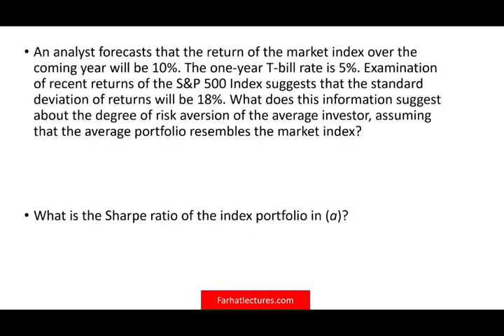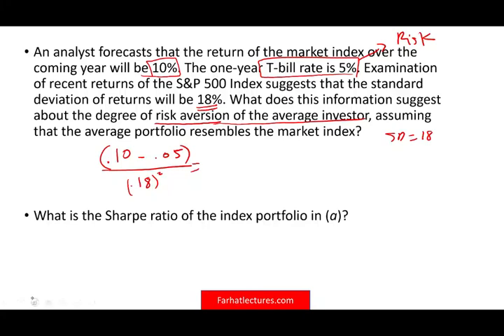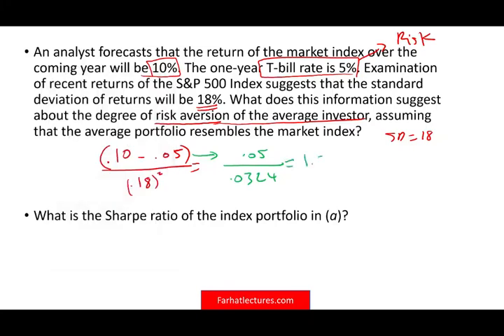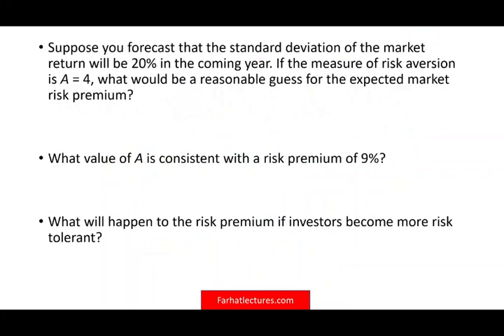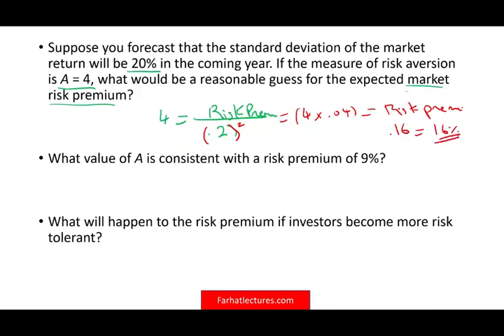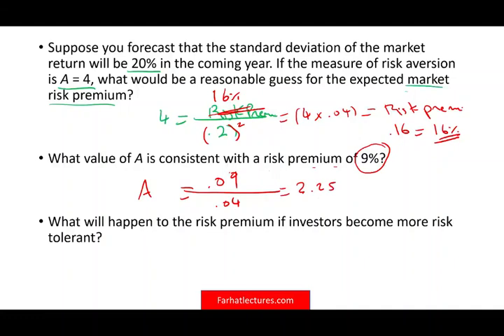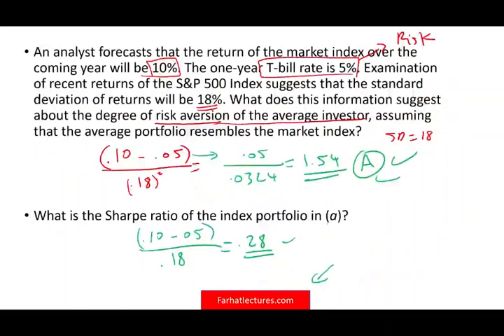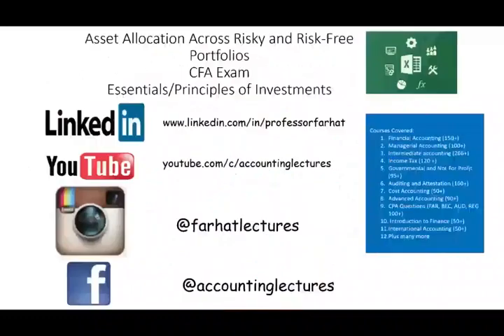Example: Sharpe Ratio and Risk Aversion Computation. Essentials of Investment Course. CFA Exam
In this video, I discuss sharpe ratio. The Sharpe ratio is a measure of risk-adjusted return. Also, the Sharpe ratio describes how much excess return you receive for the volatility of holding a riskier asset.

The sharpe ratio is a good measure for investors because it allows them to distinguish the amount of reward needed per unit of risk. This allows for risk averse investors to stay away from low reward high risk situation that they are uncomfortable with. The higher the ratio the better for an investor.
ince William Sharpe's creation of the Sharpe ratio in 1966, it has been one of the most referenced risk/return measures used in finance, and much of this popularity is attributed to its simplicity. The ratio's credibility was boosted further when Professor Sharpe won a Nobel Memorial Prize in Economic Sciences in 1990 for his work on the capital asset pricing model (CAPM).

In this article, we'll break down the Sharpe ratio and its components.

The Sharpe Ratio Defined
Most finance people understand how to calculate the Sharpe ratio and what it represents. The ratio describes how much excess return you receive for the extra volatility you endure for holding a riskier asset. Remember, you need compensation for the additional risk you take for not holding a risk-free asset.